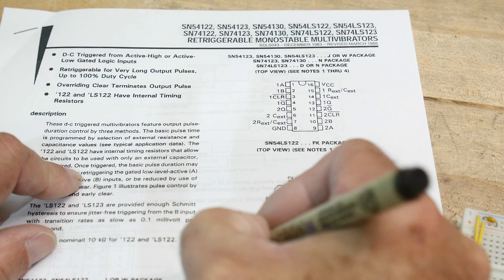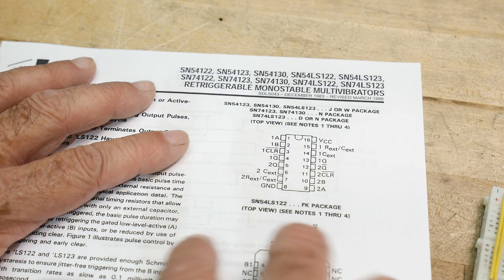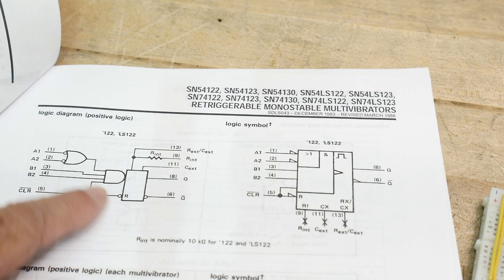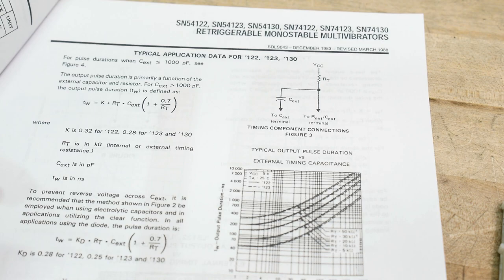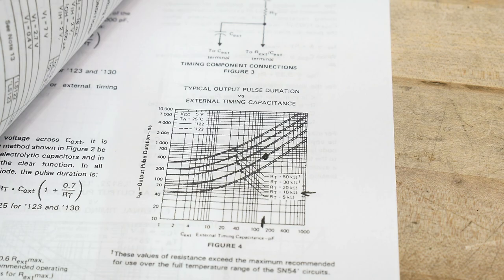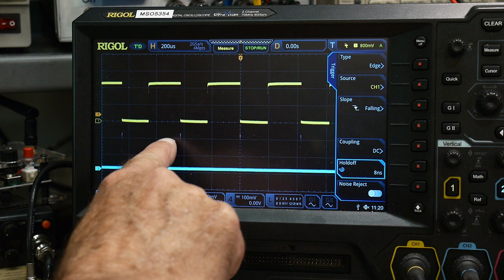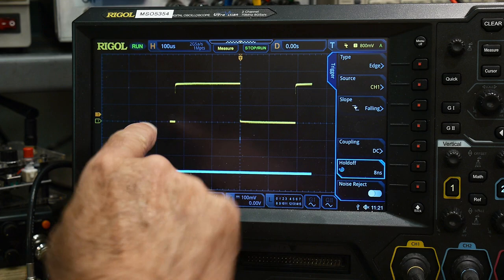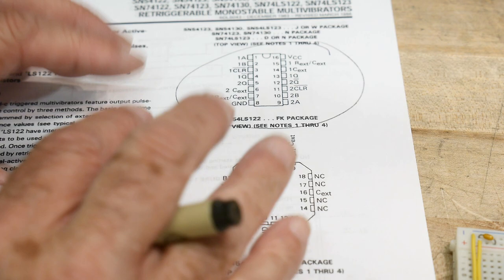#1134 TTL 74123 74HC123 Monostable Multivibrator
one of my least favorite chips